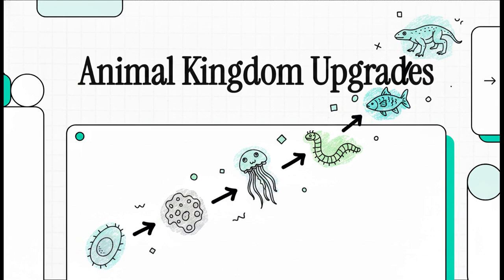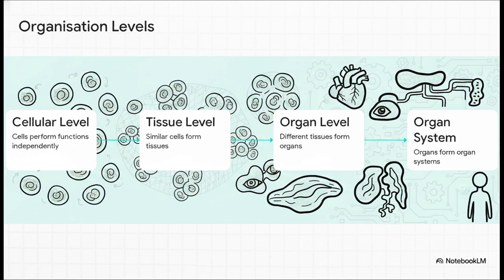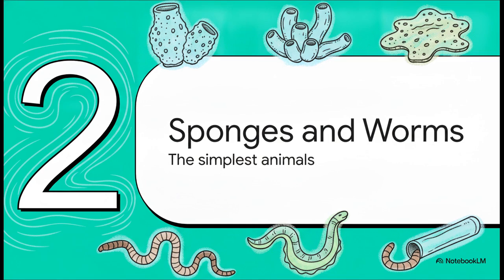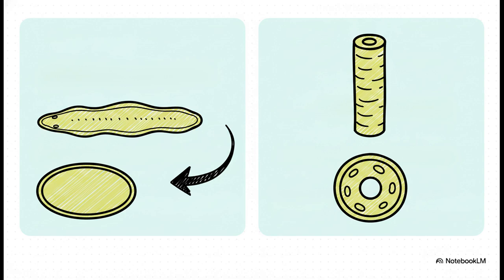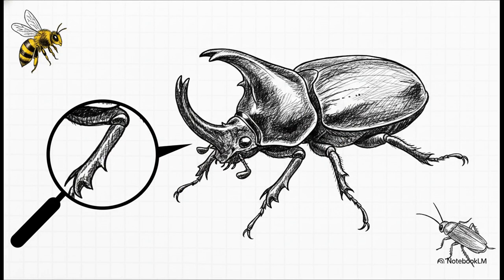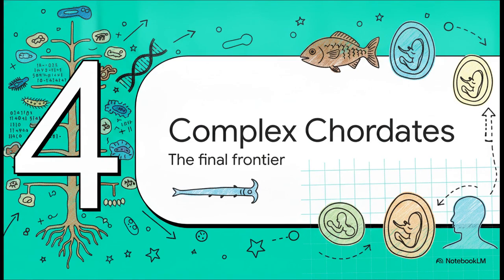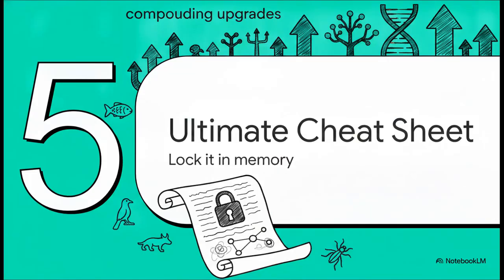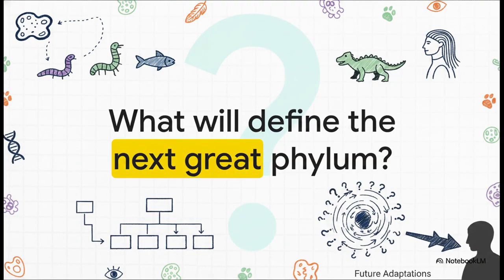Animal Kingdom Explained in 10 Minutes | Wildlife Documentary 🦁🌍Hashtags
Welcome to the amazing world of the Animal Kingdom! In this video, you'll discover how animals are classified, their unique characteristics, and the incredible diversity of life on Earth. From powerful lions and majestic elephants to tiny insects and deep-sea creatures, the animal kingdom is full of fascinating facts.
🌍 Learn about: ✅ Classification of Animals
✅ Vertebrates and Invertebrates
✅ Animal Adaptations
✅ Habitat and Survival Strategies
✅ Amazing Wildlife Facts
Whether you're a student, wildlife enthusiast, or simply curious about nature, this video will help you understand the Animal Kingdom in an easy and engaging way.